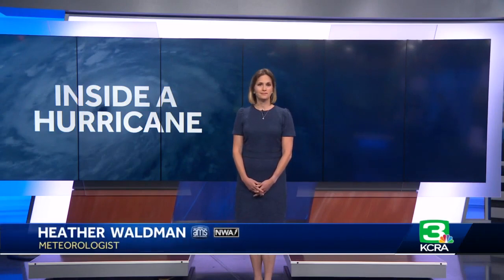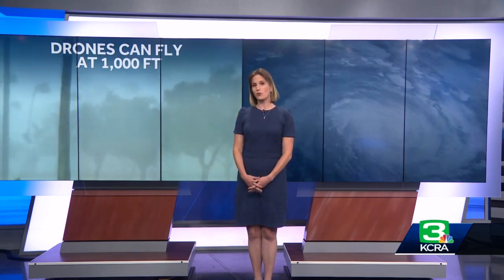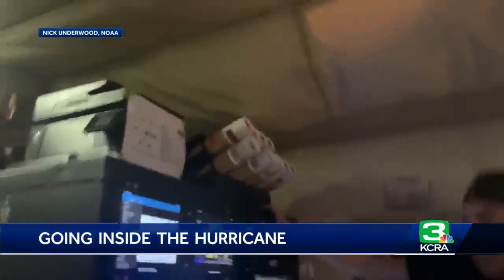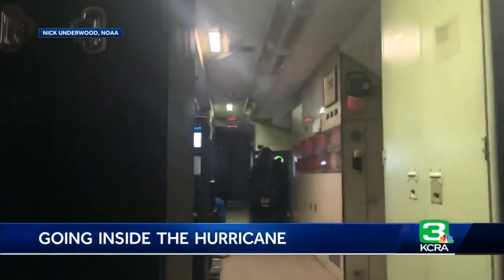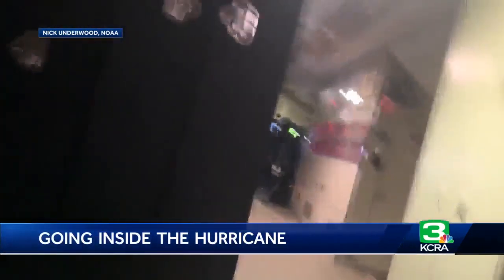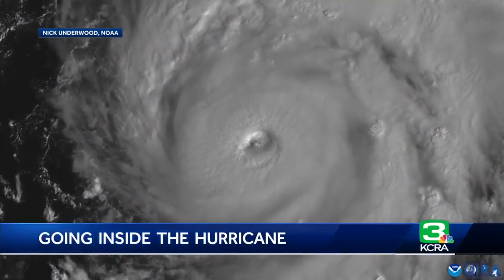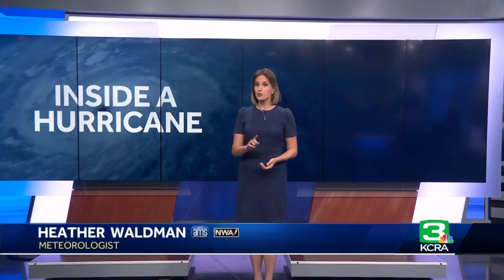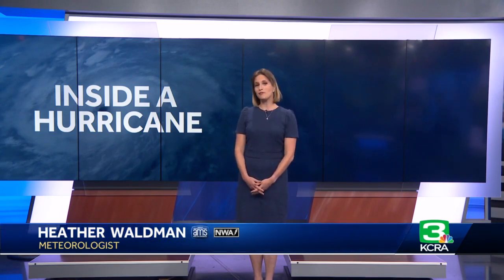NOAA scientists used drones to take measurements inside the most dangerous part of Hurricane Ian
A team of NOAA scientists successfully launched a first-of-its-kind drone mission into the eye of Hurricane Ian as it was approaching the Florida coast. KCRA 3's Heather Waldman reports.